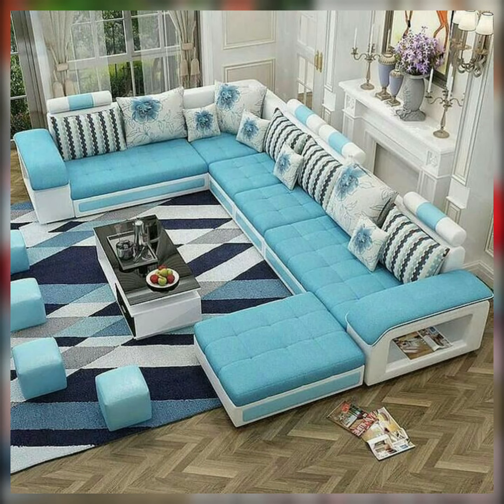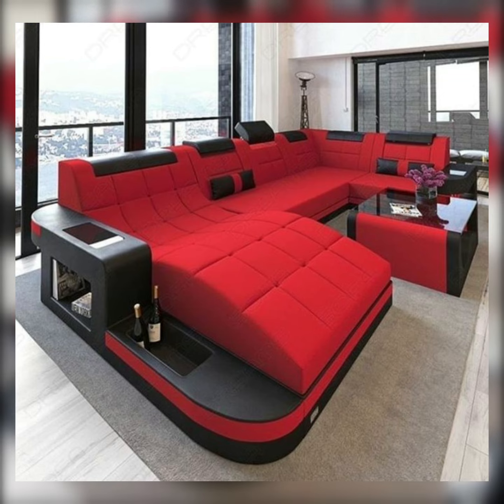Modern L-Shaped Sofa Design Ideas 2022 | Home Living Room And Drawing Room Sofa Designs Ideas